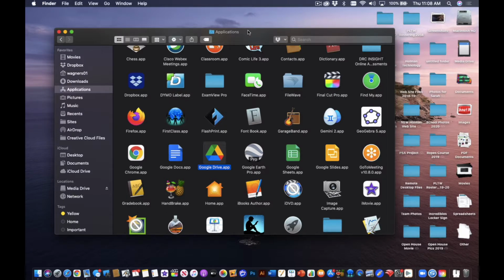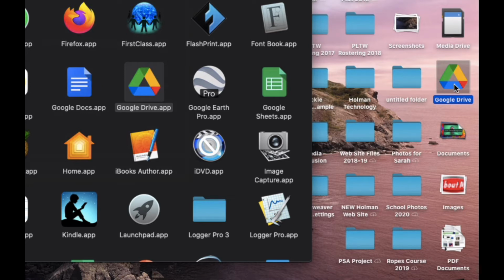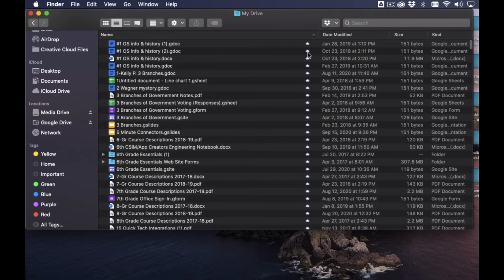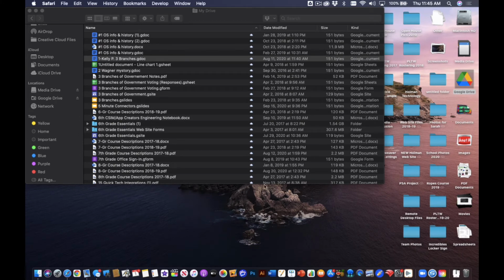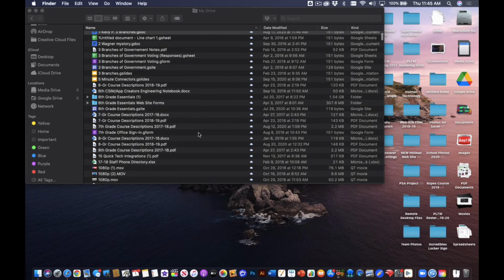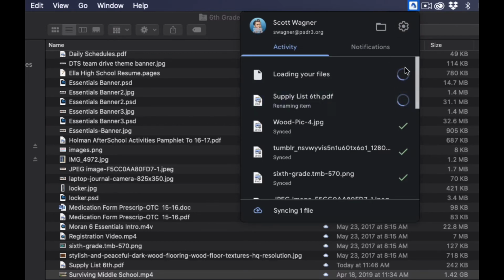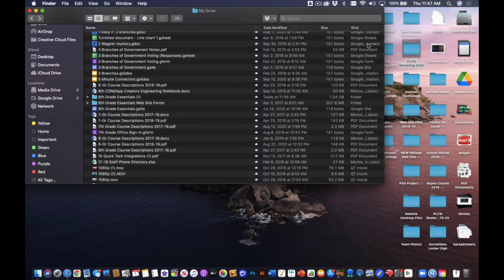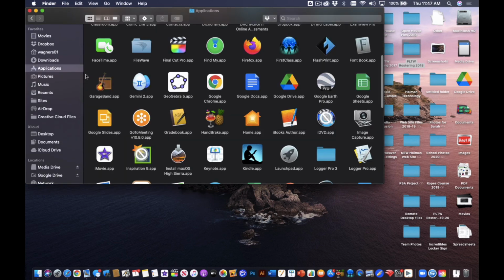Setting up and Using the Google Drive App for Desktop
Learn how to set up and use the Google Drive for Desktop app (formerly Google File Stream) on your Mac to open anything from your Google Drive.  Makes copying files to Drive and organizing your Drive a lot easier also.